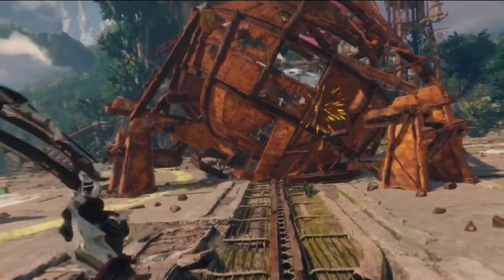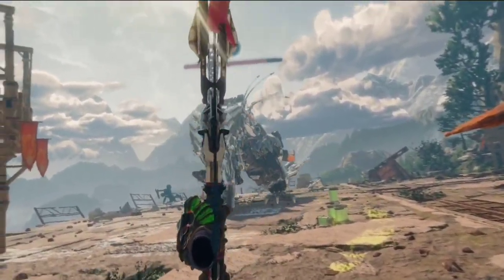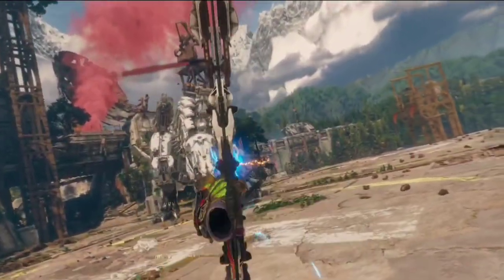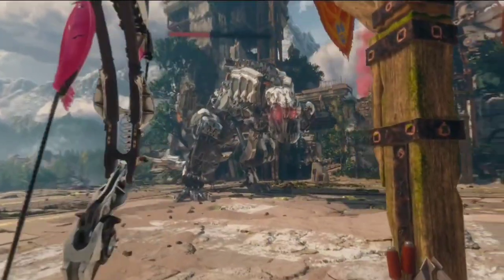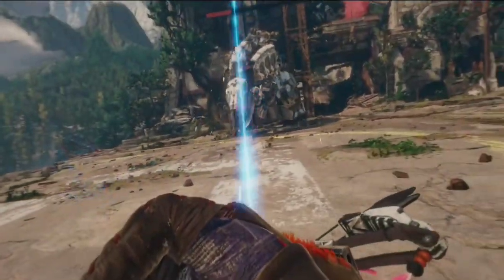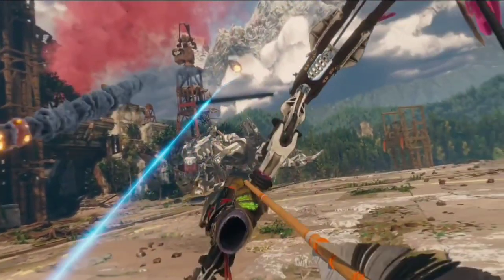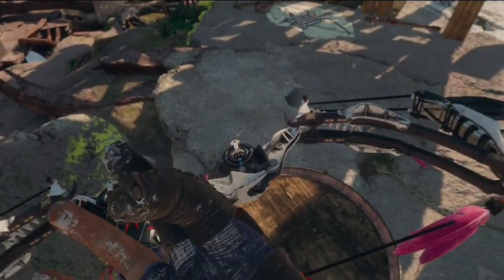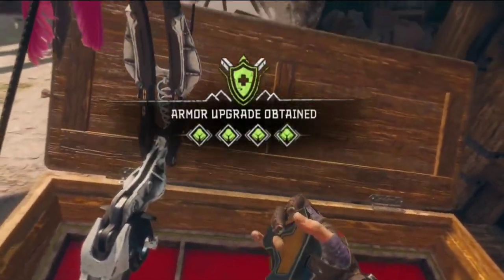Is Horizon "Call of the Mountain VR" Worth It? (Adonis Review)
Is Horizon call of the mountain worth your time and money or even worth buying the psvr2 since it is one of the main 3 games that someone would buy to get the psvr2 at these early states. let's discuss.